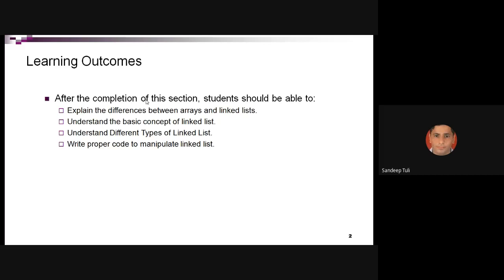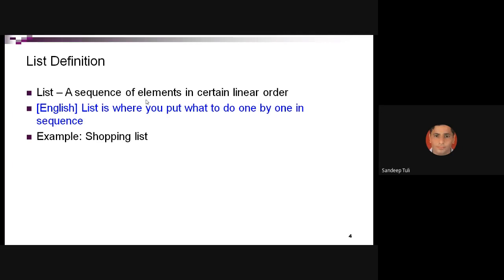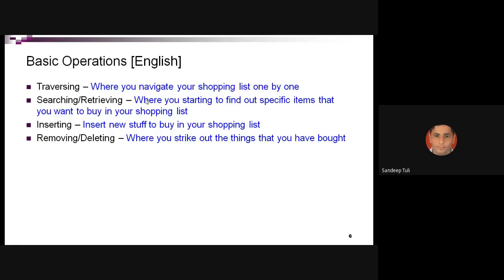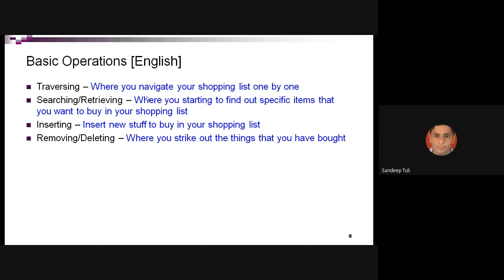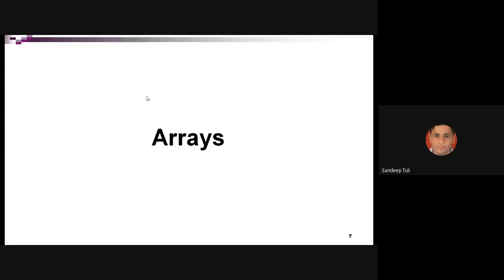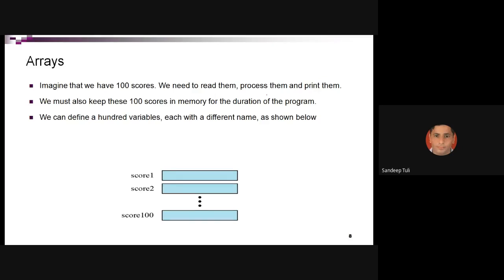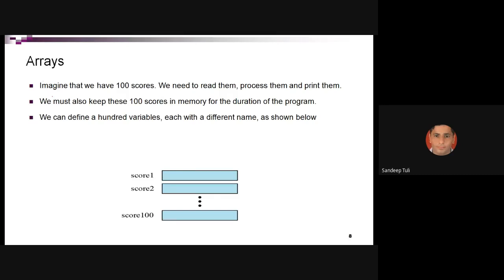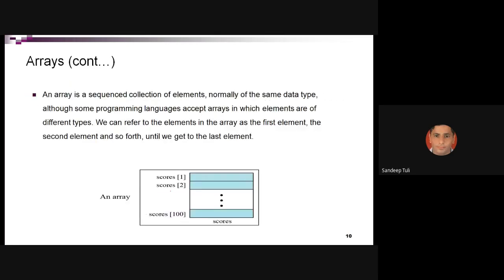Data Structure & Algorithms - LINKED LIST(1/4)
DATA STRUCTURE
DSA
ALGORITHMS